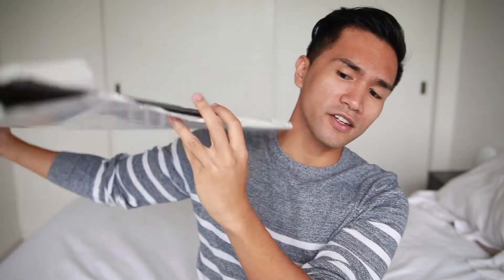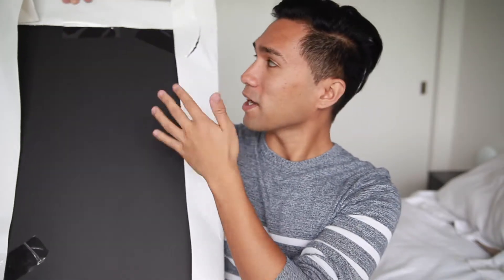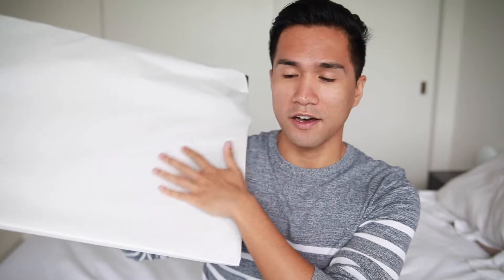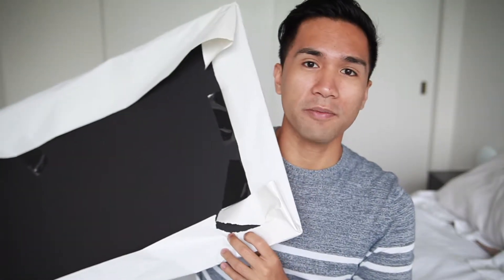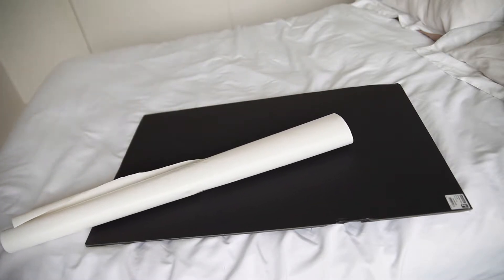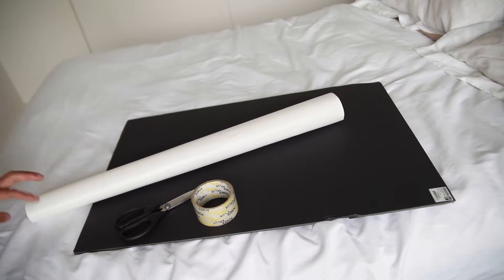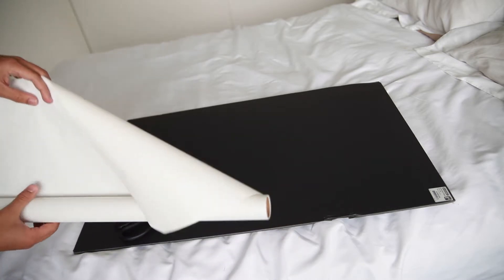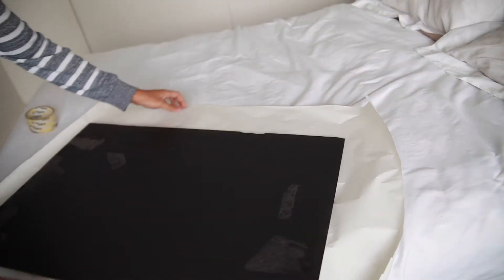PHOTOGRAPHY LIGHT FLASH REFLECTOR DIY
Easy photography reflector homemade DIY.

CAMERA